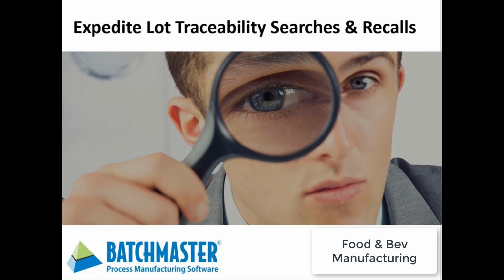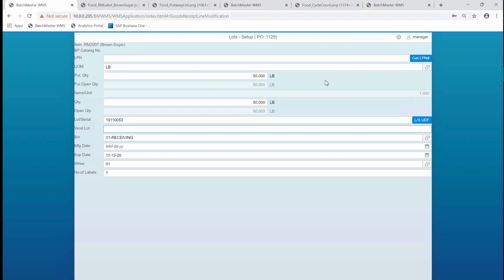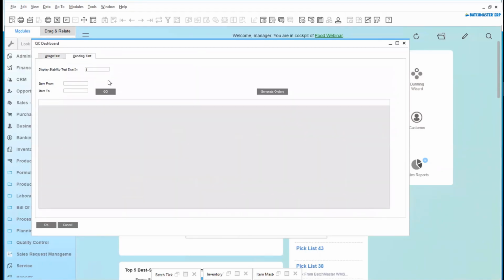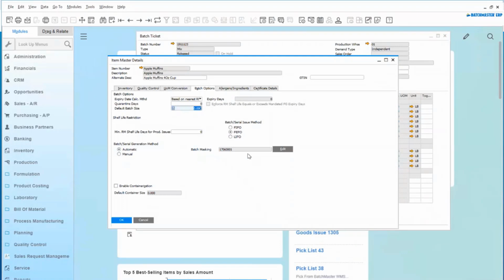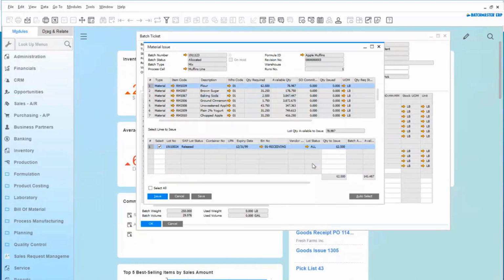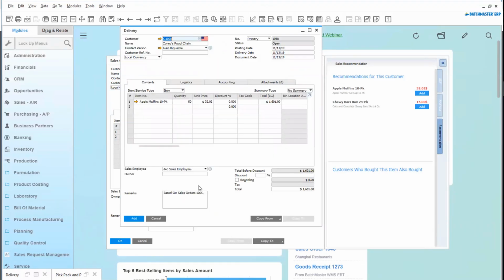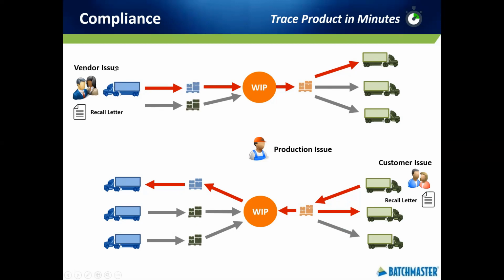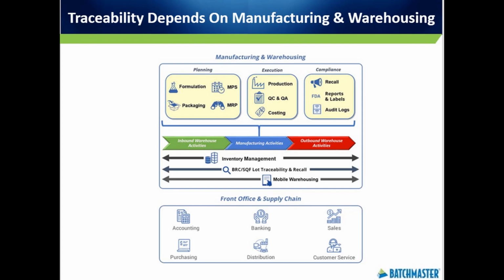Lot Management and Traceability for Food Manufacturing Industries